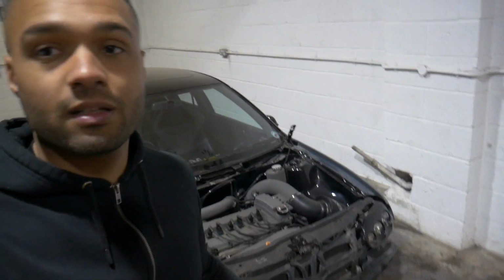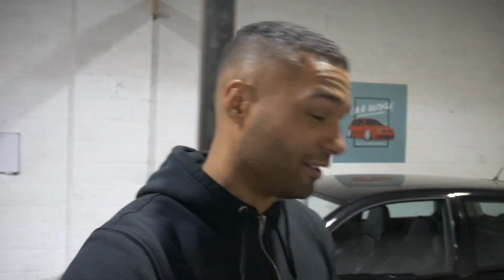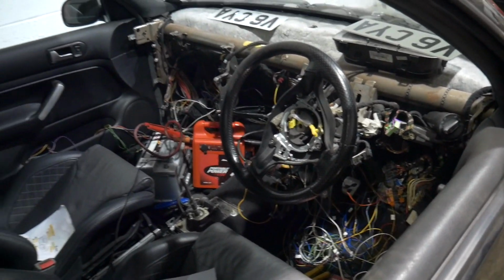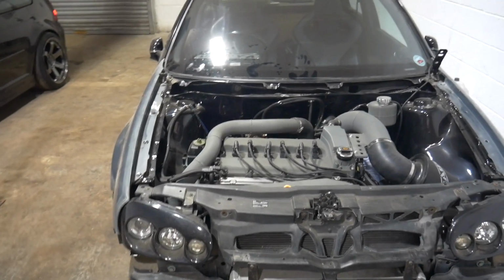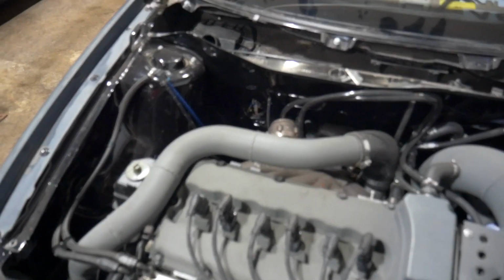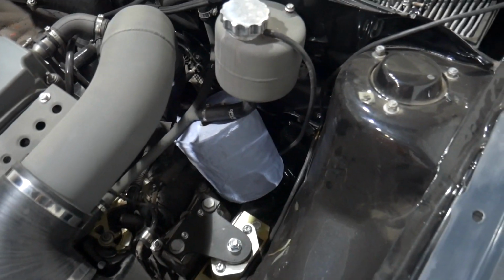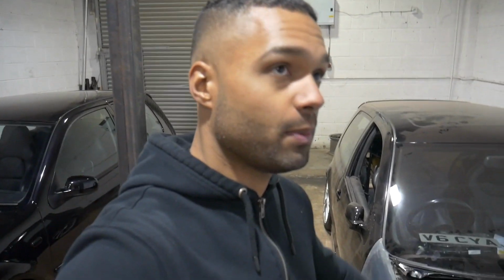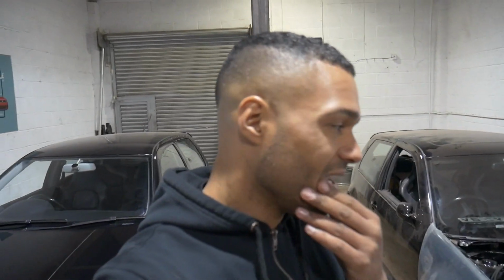ITS ALIVE! (R32 Turbo update)